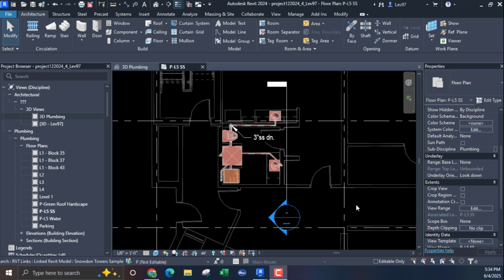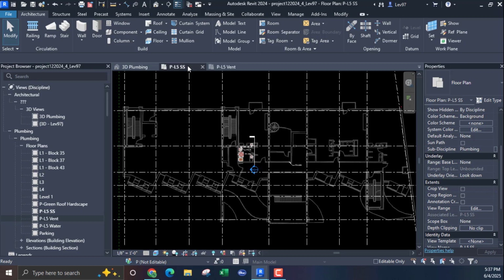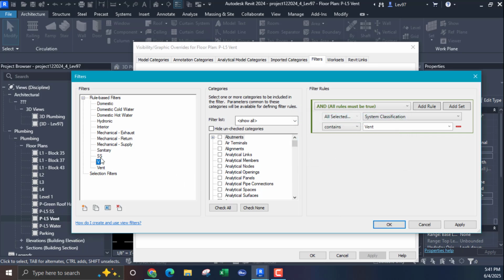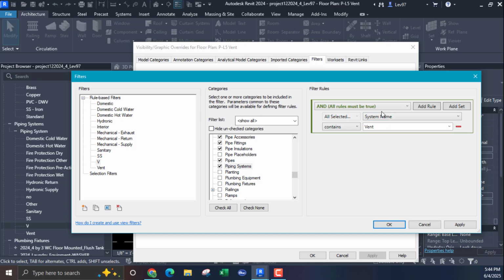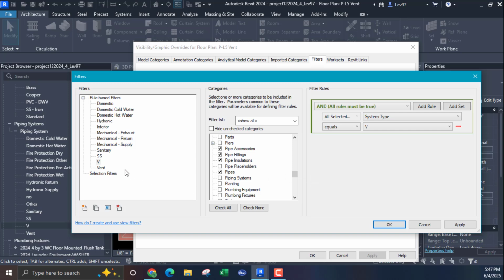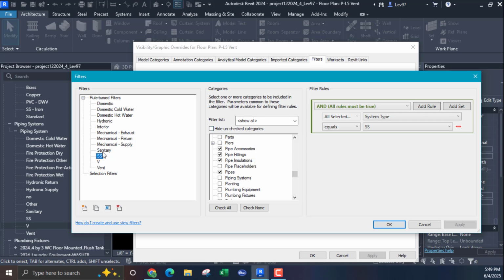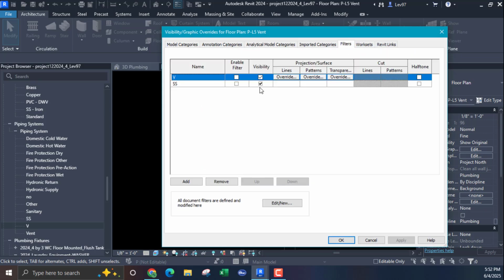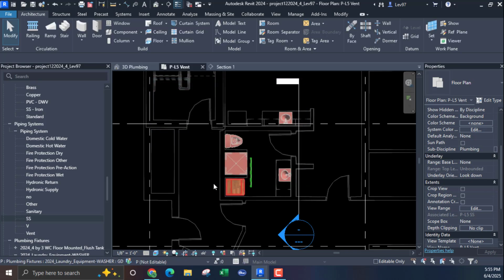Revit Vent System Setup (Unfiltered!) | Duplicating Views, Filters & View Range Tips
Setting up your vent system in Revit should be simple… until your filters stop cooperating. In this real-time walkthrough, I show you exactly how I duplicate my sanitary view, create a separate vent plan, and troubleshoot those frustrating visibility issues caused by filter settings.

This isn’t a polished tutorial — it’s the real behind-the-scenes process, complete with trial, error, and figuring things out on the fly. If you’ve ever wondered why your pipes won’t disappear, or what “Enable Filter” actually does, this video’s for you.

✅ Topics covered:

Duplicating views for vent systems

Setting view ranges for ceiling space

Creating and applying custom filters

Why “Enable Filter” matters

Real-world problem-solving in Revit

🎯 Perfect for Revit MEP users working on plumbing and vent layouts.

👍 Like if this helped you out!
💬 Drop a comment if you’ve run into the same issue (or have a better fix!)